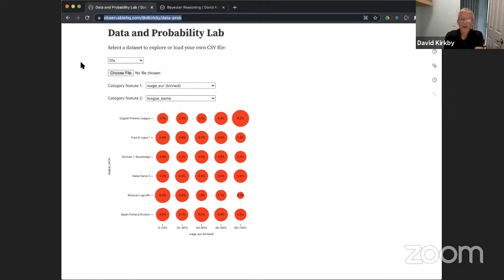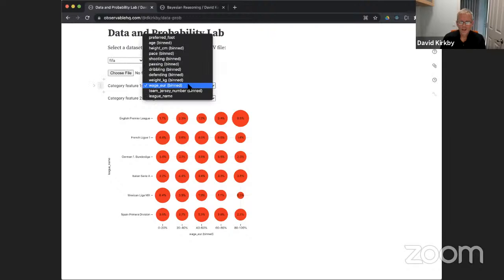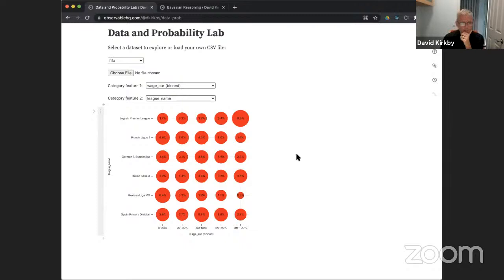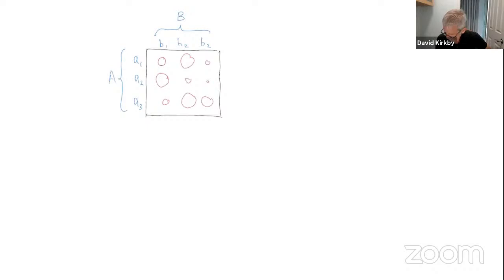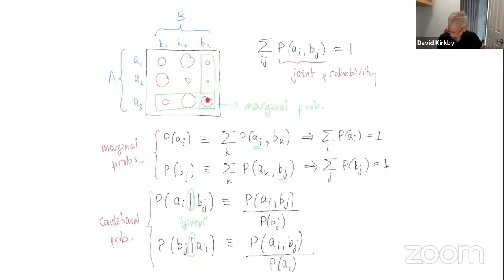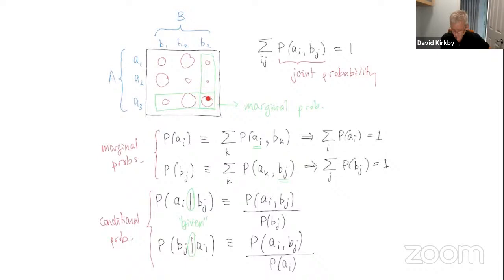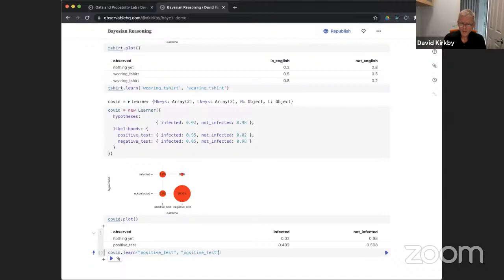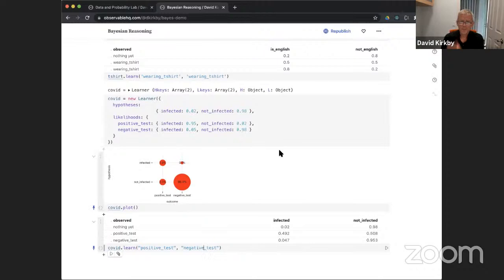MACSS 2021 (Introduction to Bayesian Inference and Machine Learning in Cosmology 3/3)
Course given by Dr. David Kirkby (University of California, Irvine).